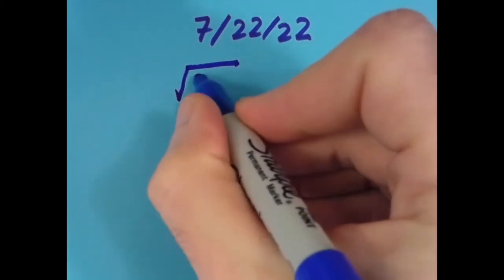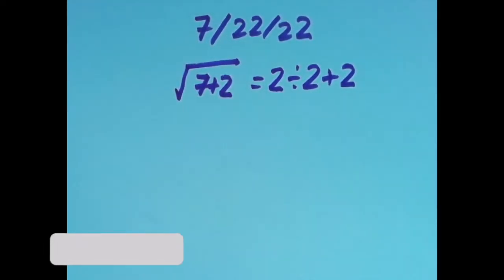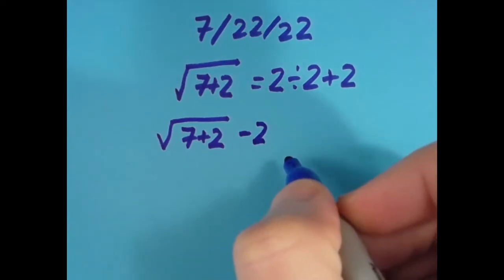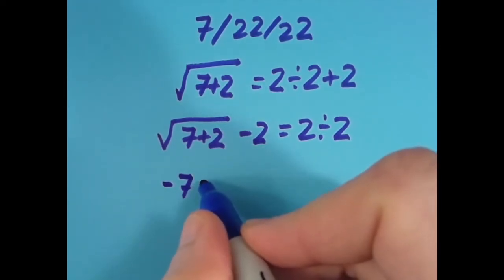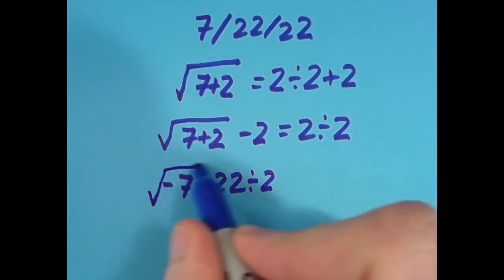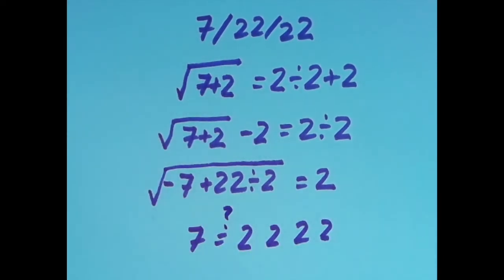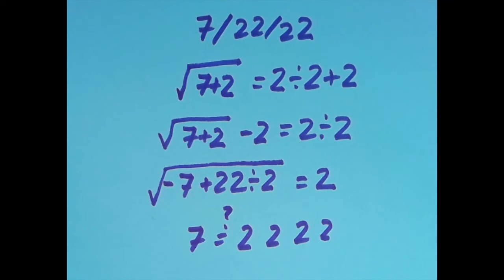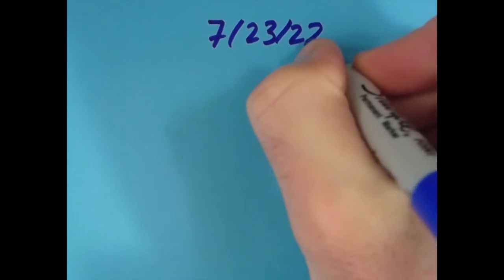A Date with Math: 7/22/22